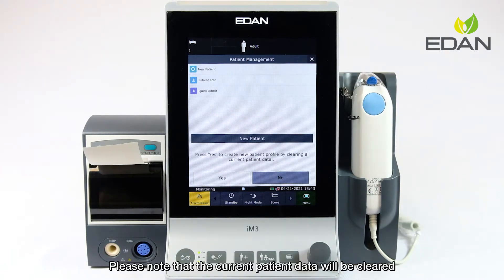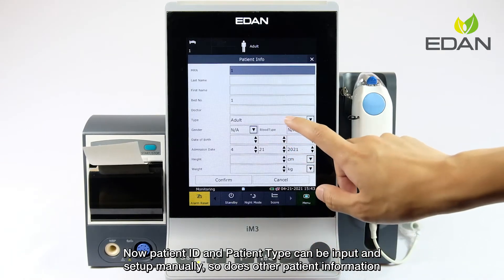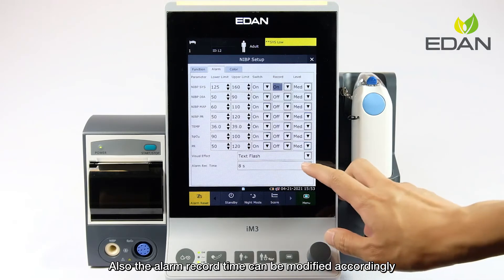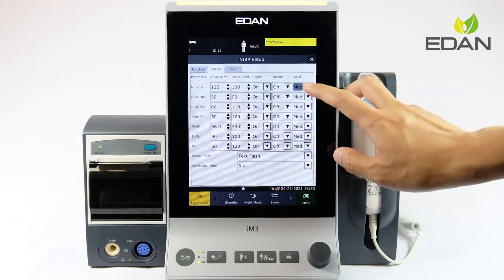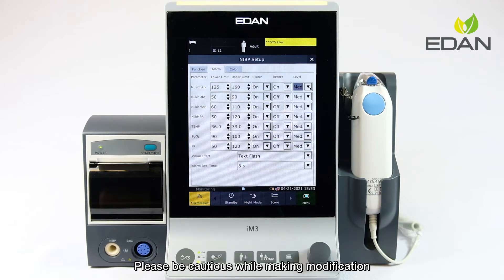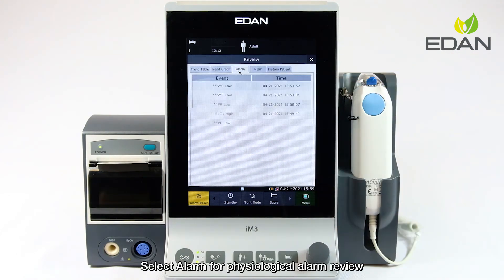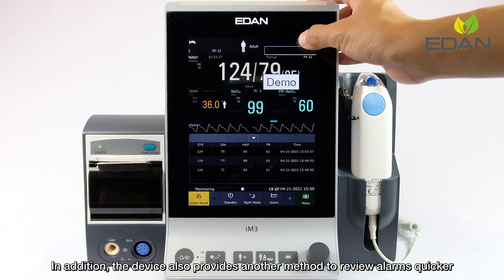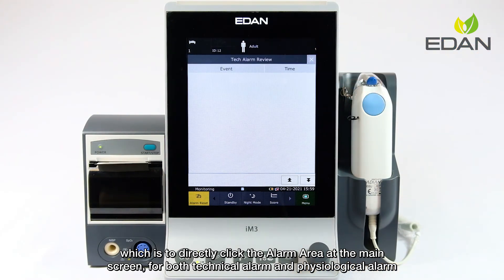EDAN iM3 Vital Signs Monitor Monitoring Mode